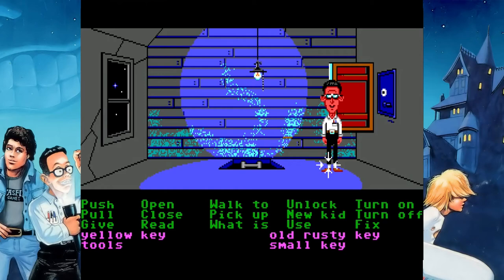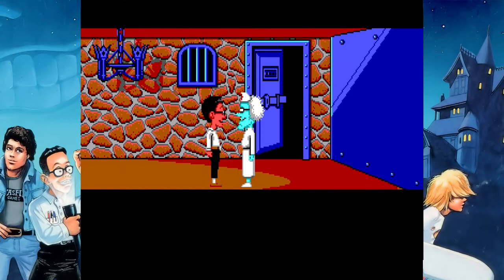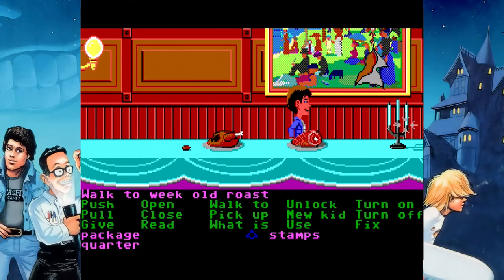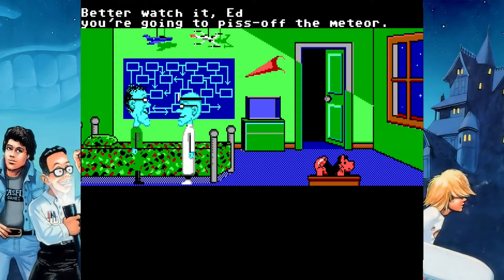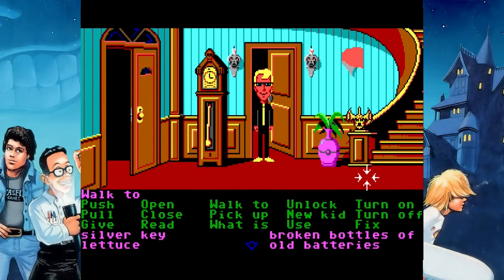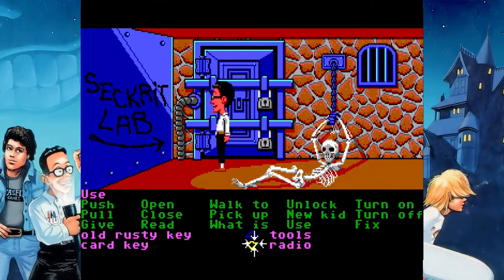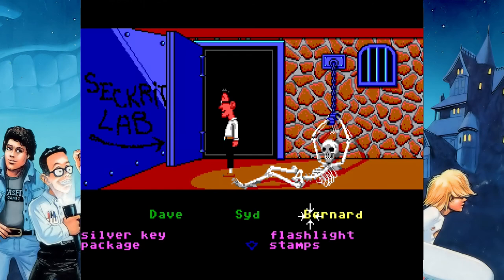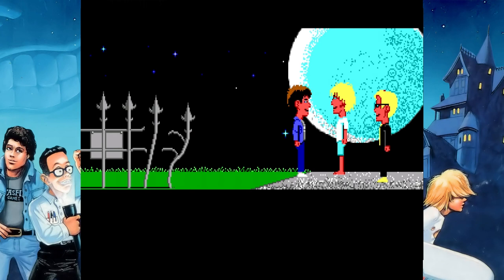Let's Play Maniac Mansion (FINALE) - Night of the Tentacle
In this episode we escape from the dungeon, get all manner of things killed including a huge spider, and we save Dave's girlfriend while Dave does nothing. Good job, Dave, you worthless putz.

Maniac Mansion is one of the best adventure games of all time. The game was created by Gary Winnick and Ron Gilbert and released in 1987. The game has been released across multiple platforms since then including the Commodore 64, PC, the Amiga, and the NES where it was heavily censored. Maniac Mansion popularized a revolutionary new interface for adventure games and laid the foundation for the seminal LucasArts games to follow such as Zak McKracken, Day of the Tentacle, and The Secret of Monkey Island.